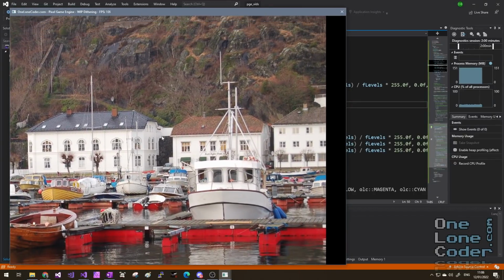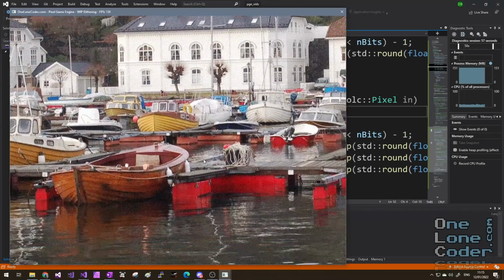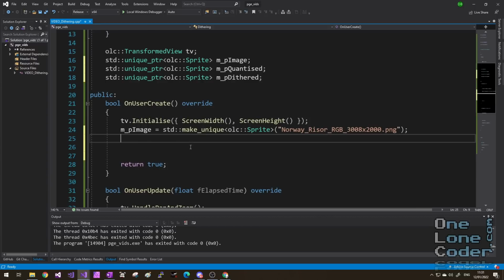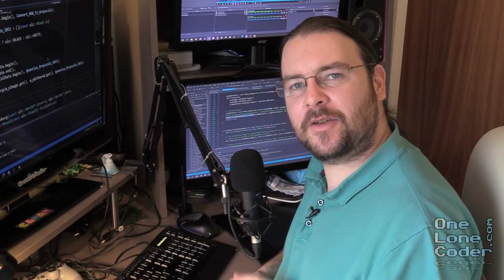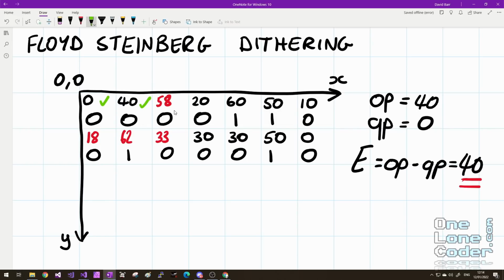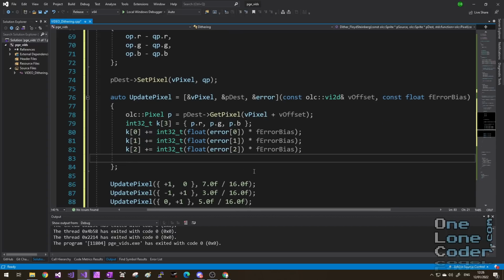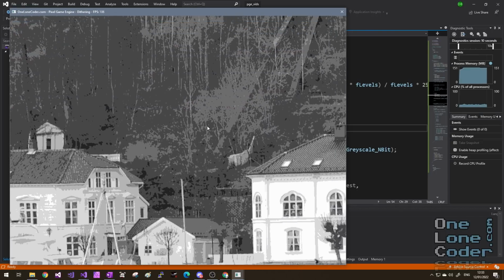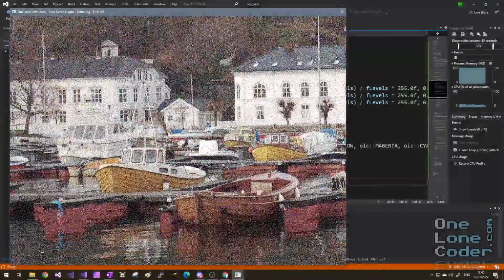Dithering with Floyd-Steinberg in C++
In this video, I demonstrate the Floyd Steinberg dithering algorithm, its simplicity, and its power at being able to solve a problem to the best of its ability.